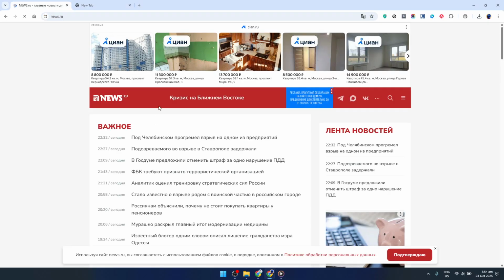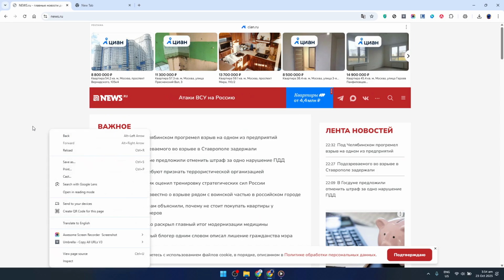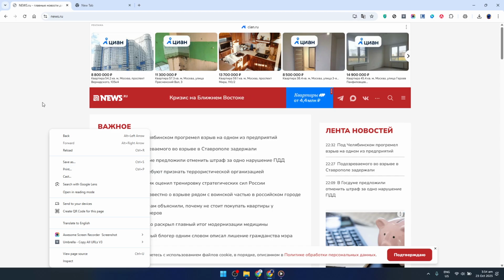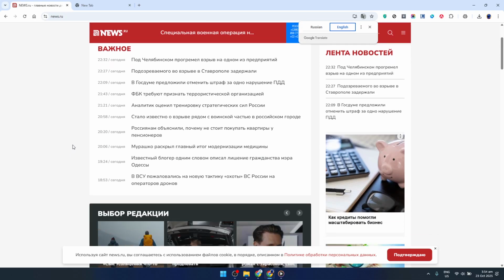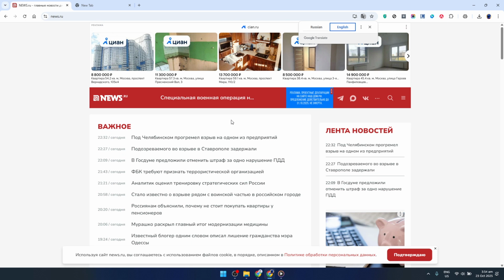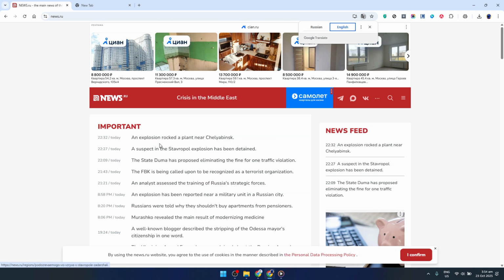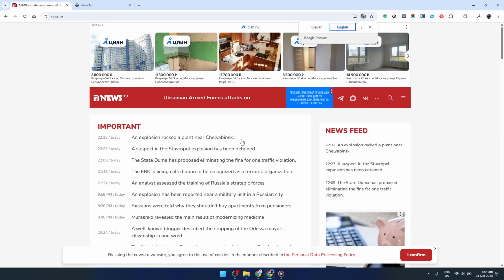How To Google Translate a Website in Google Chrome [2025 Guide]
In today's video we cover: google translate, translate website, google chrome tips, website translation, how to translate, chrome extension, language translation, translation tutorial, online translation, web page translator, translate in chrome, multilingual websites, browser translation, translate text, chrome tools, internet tips, tech tutorials, google tools, website accessibility

-Google Drive
-Google Meets
-Google Sheets
-Google Chrome
-Google Forms
-Google Gmail